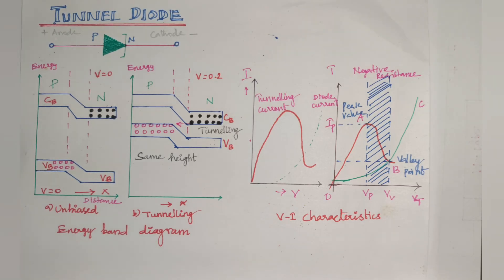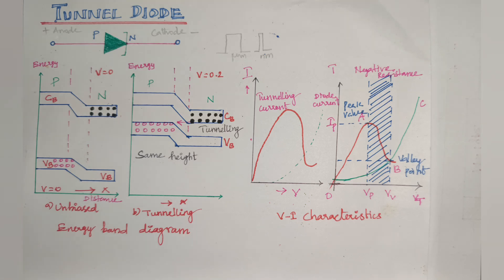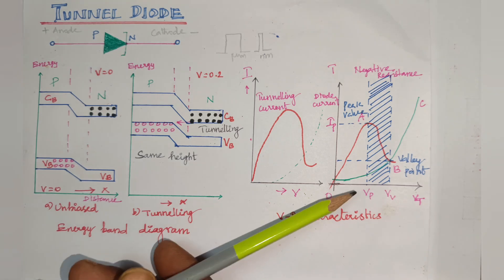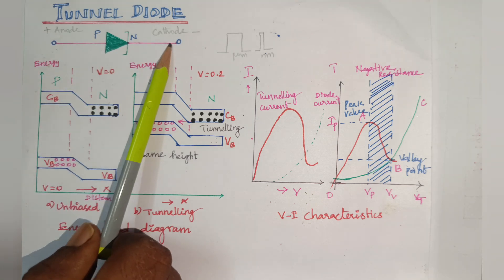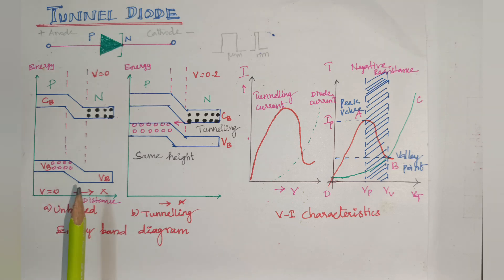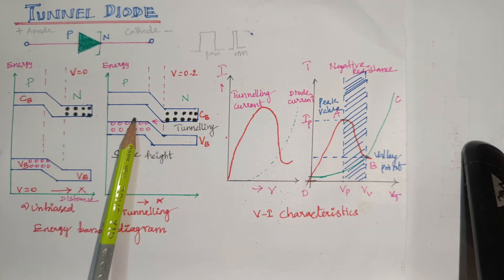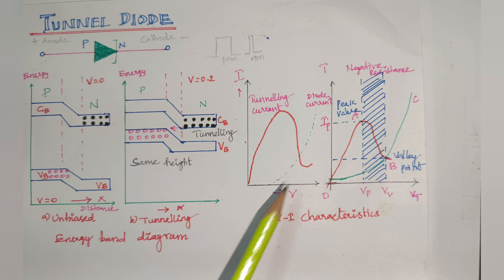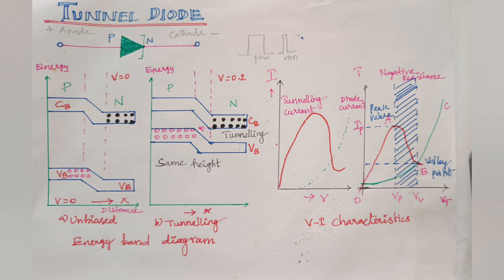Tunnel diodes in tamil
This video discussed about the tunnel diode is a highly conductive, heavily doped PN junction diode in which the current induces because of the tunnelling. The tunnelling is the phenomenon of conduction in the semiconductor material in which the charge carrier punches the barrier instead of climbing through it.